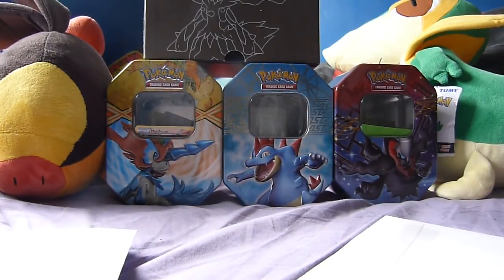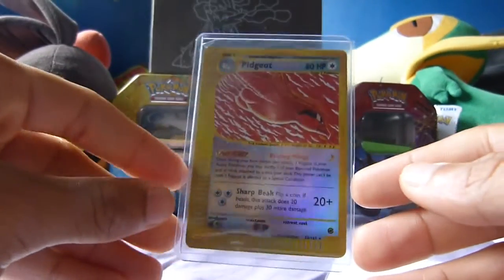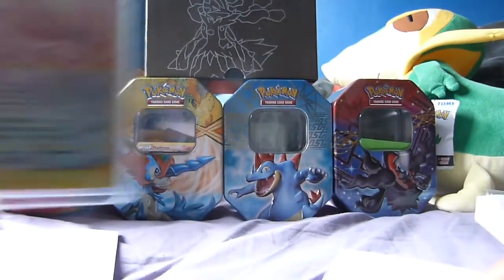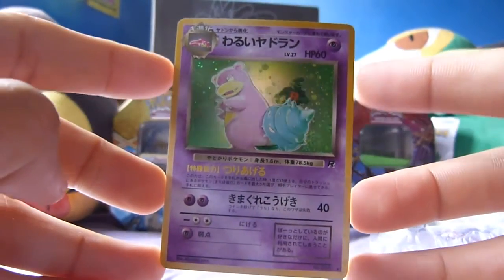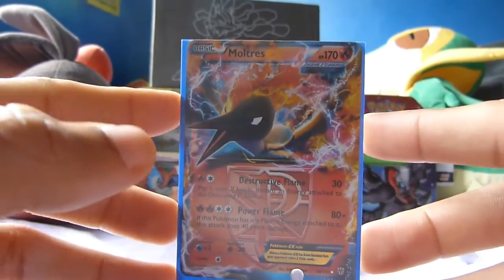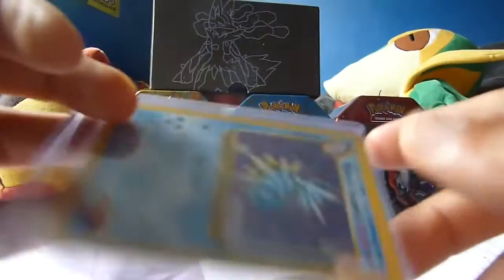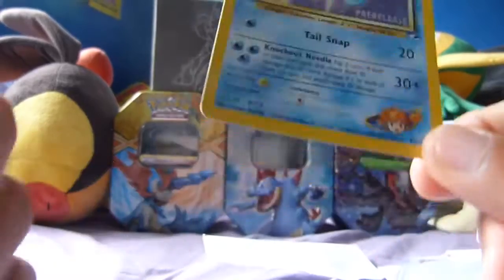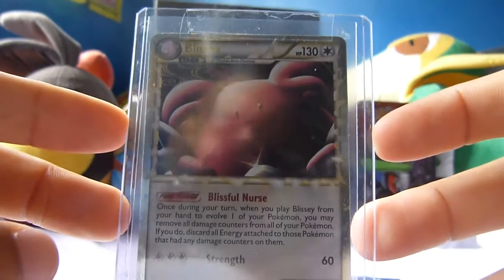Old School To New - Mail Monday's Part 3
Welcome Ladies & Gentle to a Brand new Series on My Youtube Channel which is named Mail Monday's.

Every Monday I will present a video of all the latest goods I have received ranging from Pokemon Cards, Video Games to literally whatever pleases me!.

If theirs certain items you'd like to see. Then please don't hesitate to let me know. :)